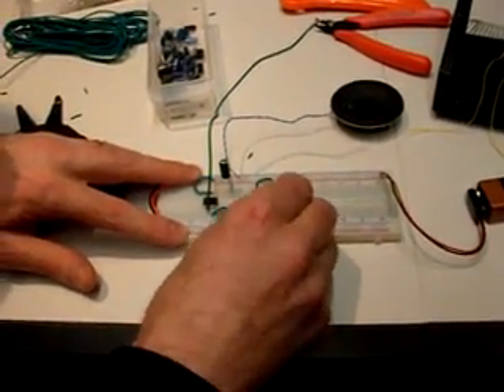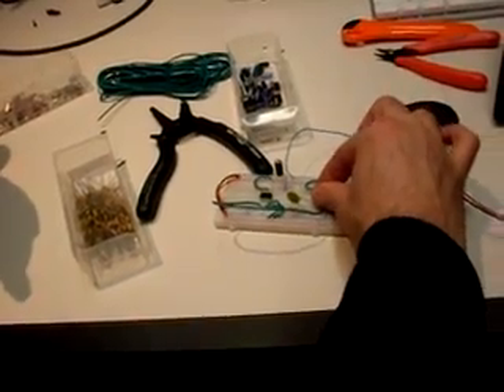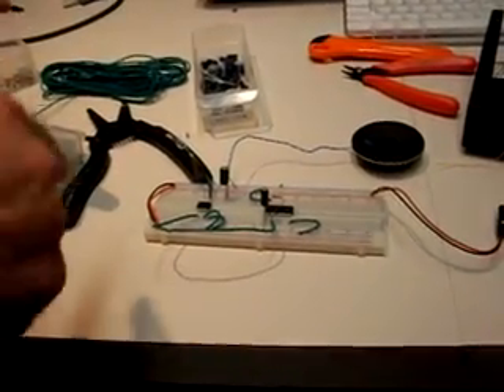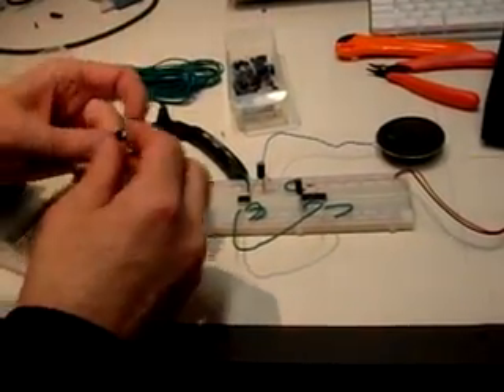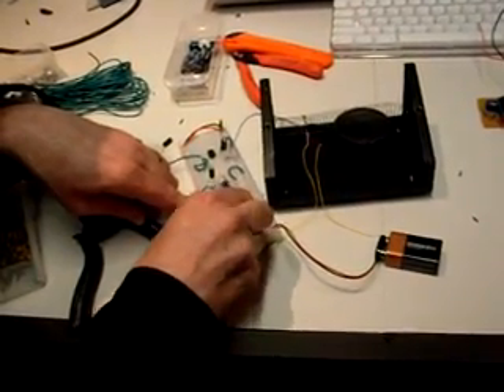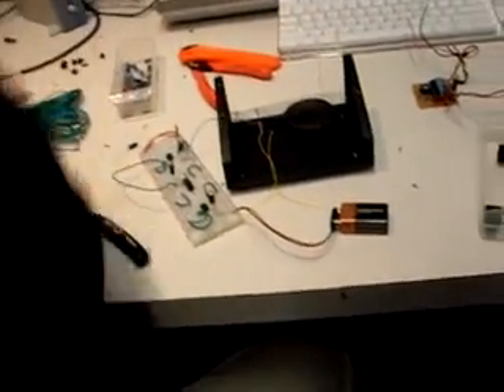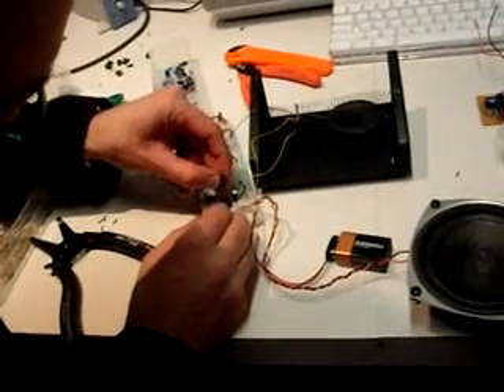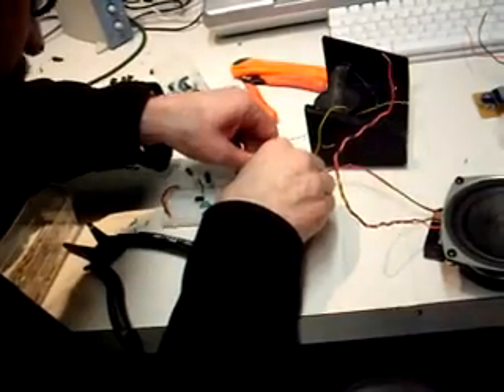How to build a Speaker and an Oscillator on a Breadboard (PART 2).avi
This is a great tutorial on how to build a Speaker and an Oscillator on a Breadboard. This Tutorial also includes an application of a homemade reverb coil included in the tutorial. Sorry for the poor video and audio drops, I did the best I could with the materials I had.